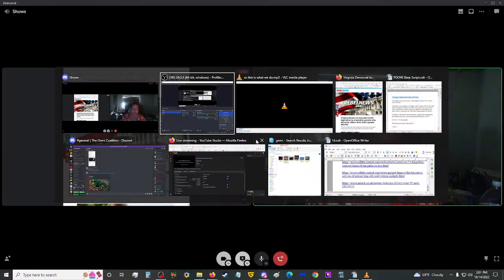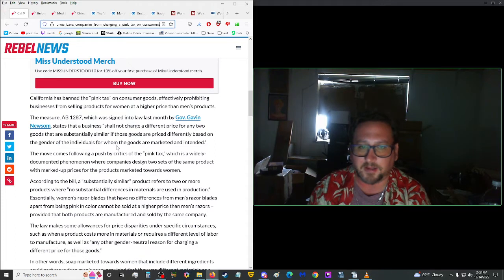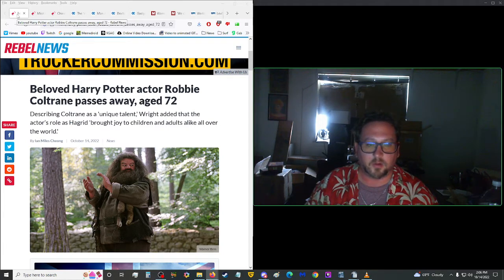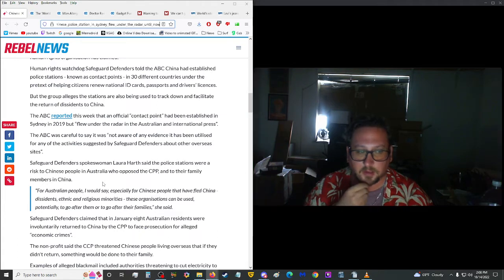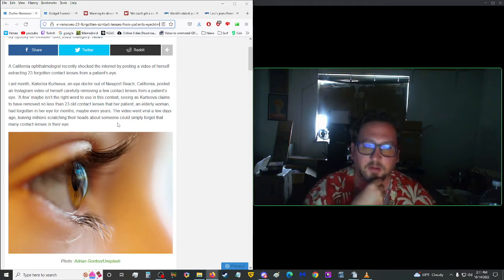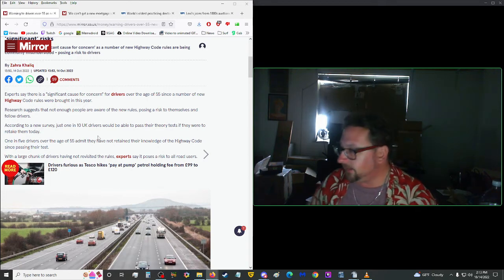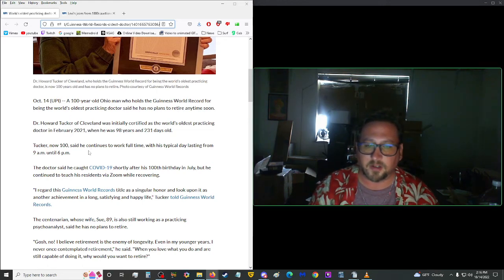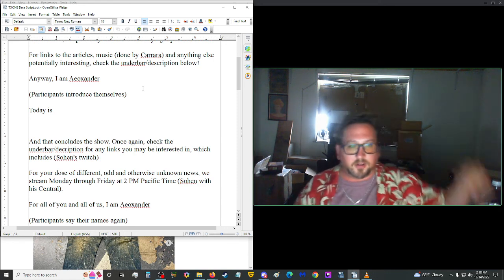Pink Tax Banned, Hagrid is in Wizard Heaven, World's Oldest Doctor and more - TOCNS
ARTICLE LINKS